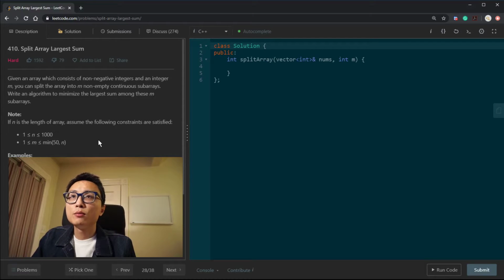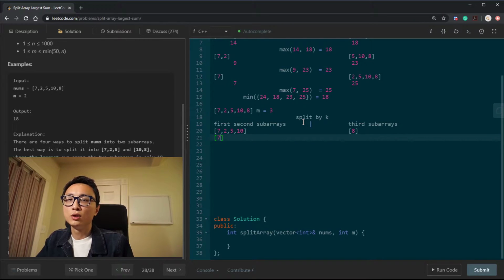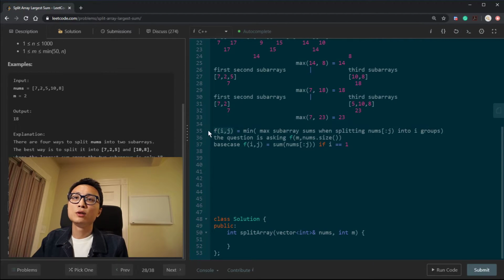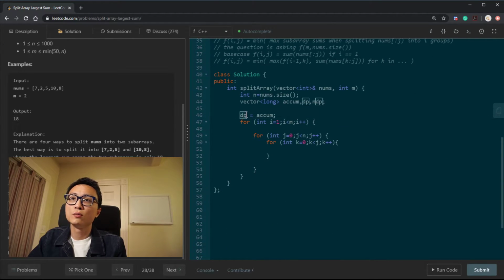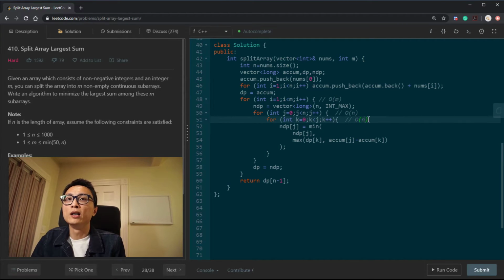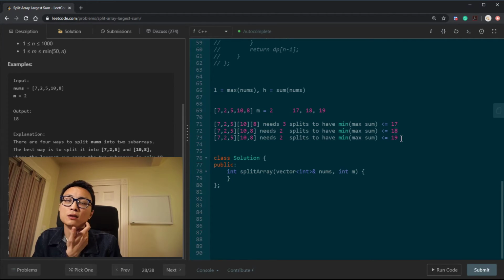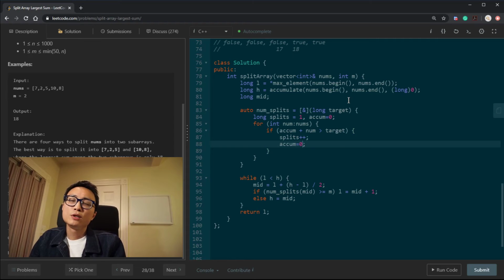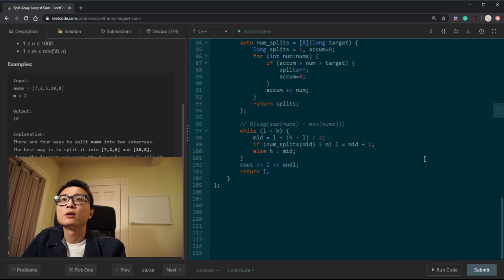Leetcode 410 Split Array Largest Sum